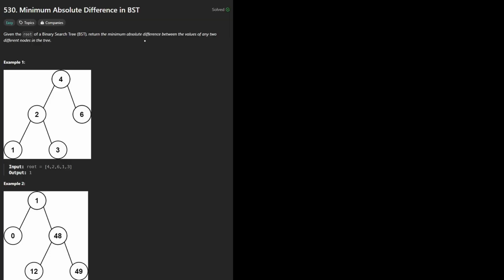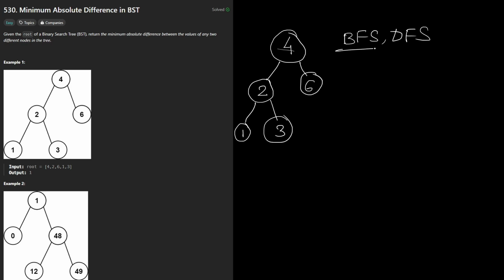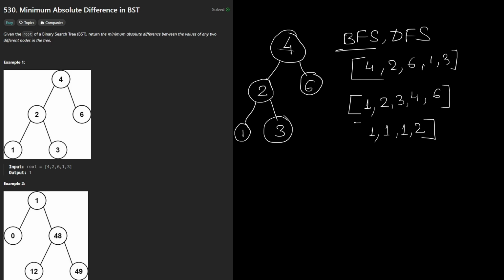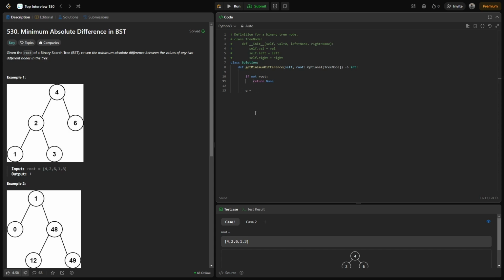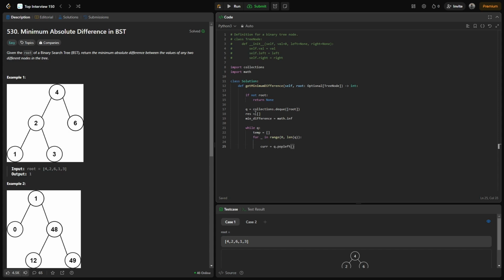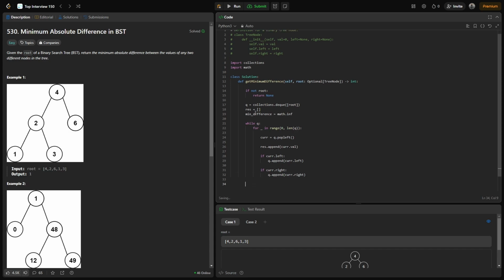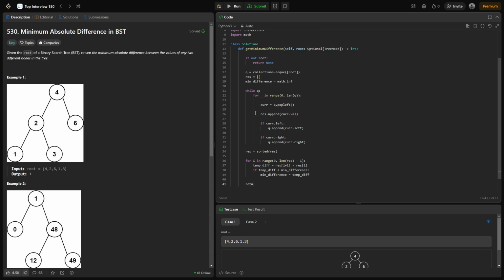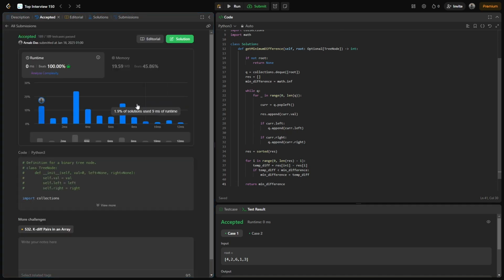86 Minimum Absolute Difference in BST